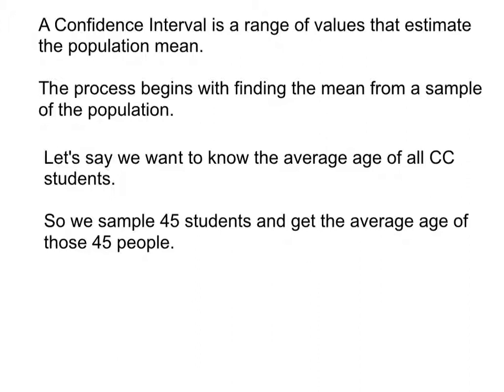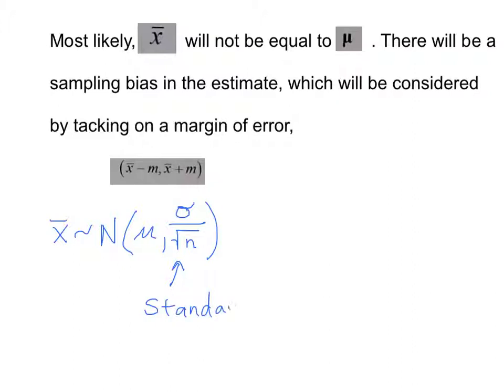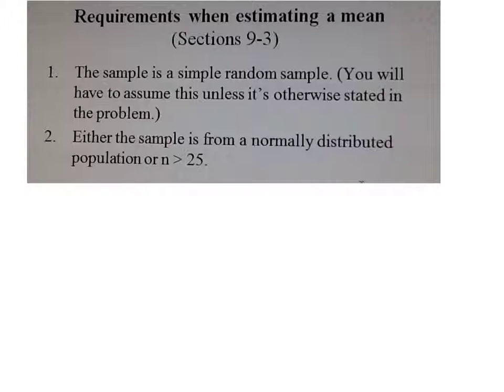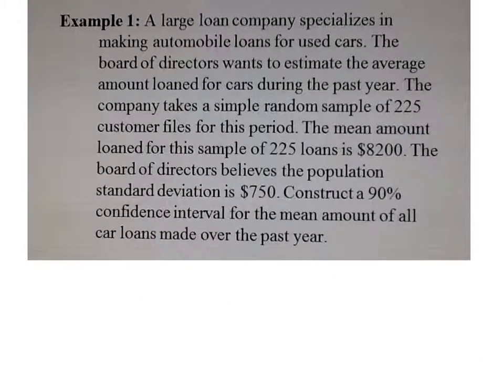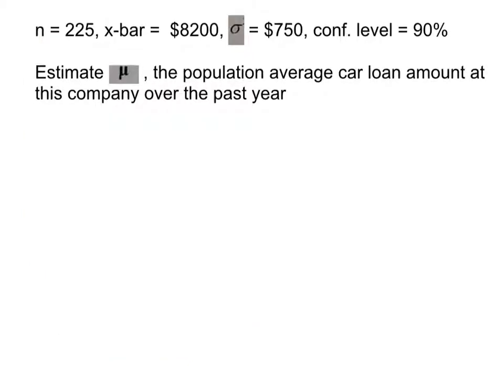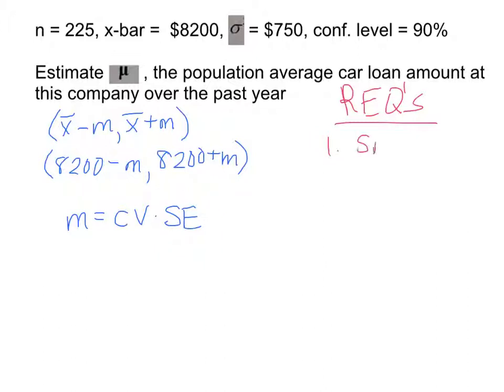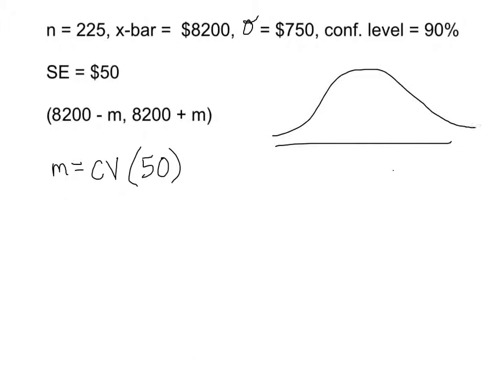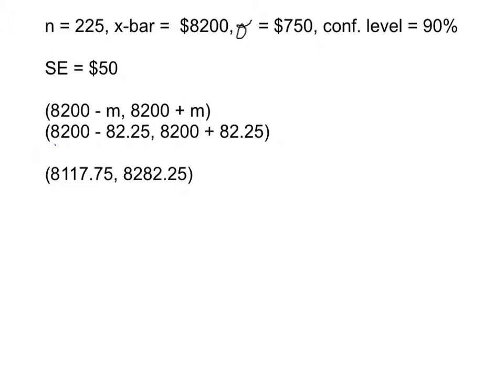confidence intervals means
Confidence interval mean. Made with Explain Everything